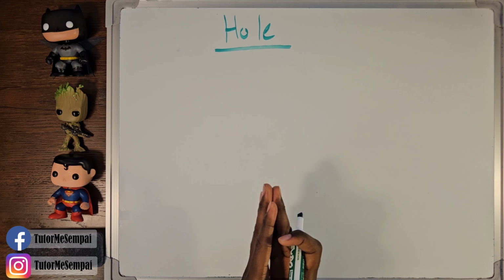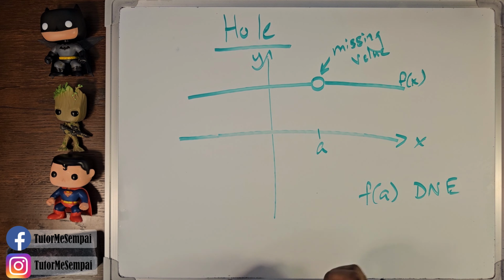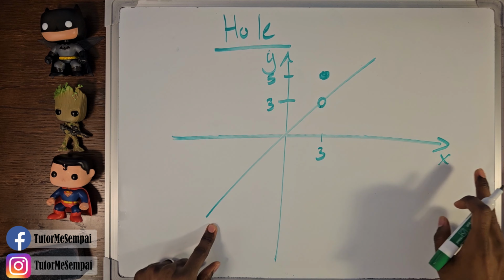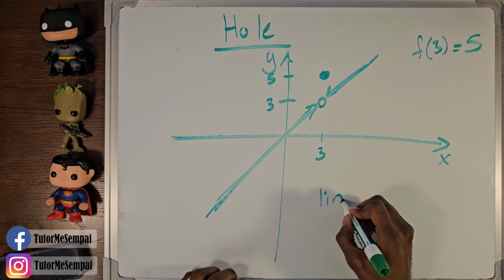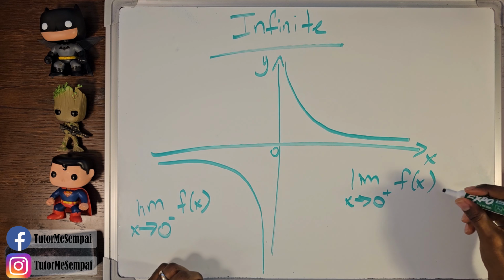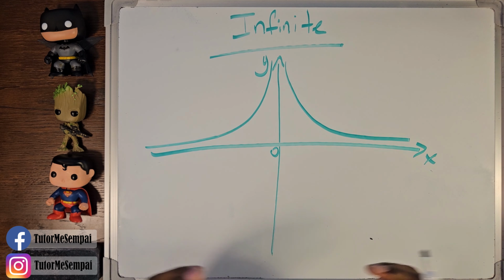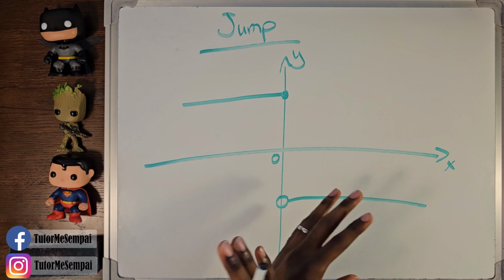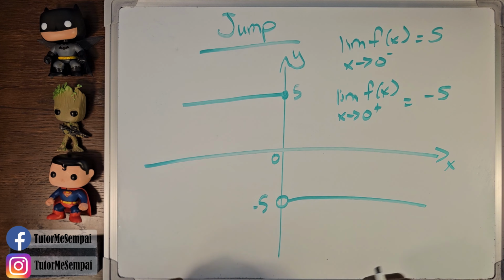What You Should Know About Limits And Continuity ~ 12th Grade Tutor Me Sempai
In this 12th grade video, we will be discussing what you should know about limits and continuity. Continuity plays a big role in whether a function has a limit at particular points. To see which discontinuity has a limits and when they have limits, join Tutor Me Sempai now!!!

Timecodes
0:00 - Intro
0:48 - Hole Discontinuity
7:33 - Infinite Discontinuity
11:13 - Jump Discontinuity